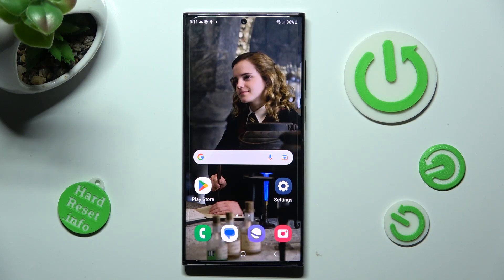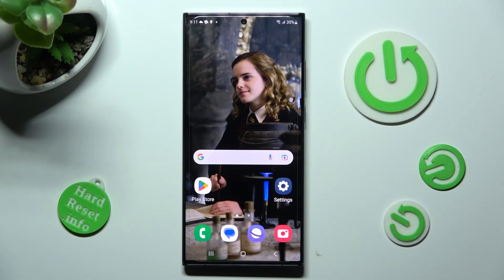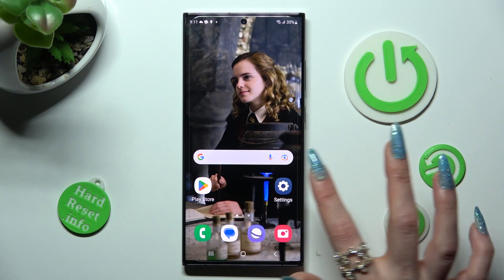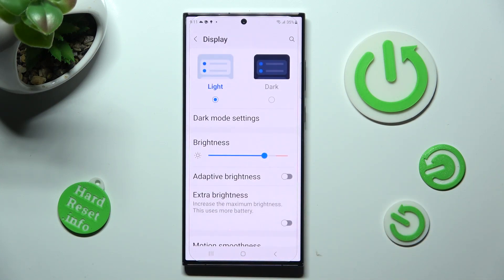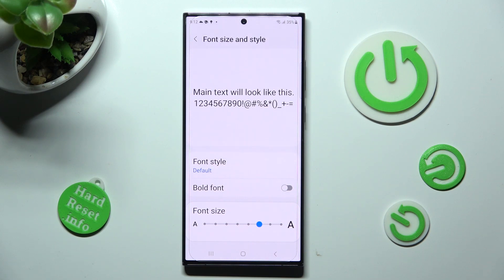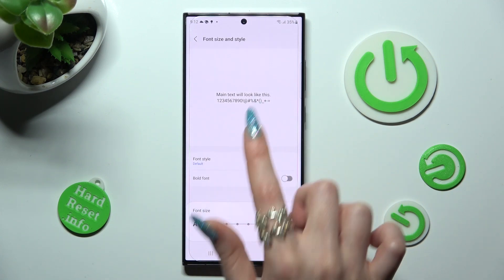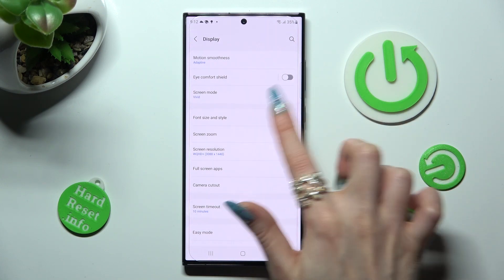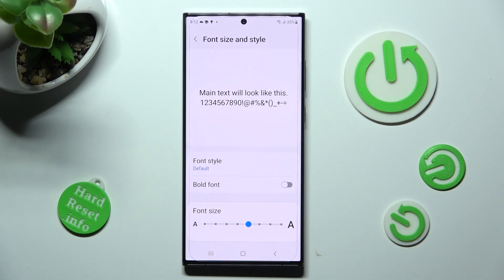How to Change Font Size on Samsung Galaxy S23 Ultra?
In this video tutorial, you'll learn how to turn on and off the fast wireless charging feature on your Samsung Galaxy S23 Ultra. With the fast wireless charging feature, you'll be able to charge your device quickly and efficiently. We'll show you how to activate this feature in the device settings and how to adjust the charging speed. Additionally, we'll also go over how to turn off the fast wireless charging feature if you prefer a slower charging speed or if you need to conserve battery life. Whether you're a beginner or an advanced user, this tutorial will be a helpful guide for optimizing your device's charging capabilities. So, sit back, grab your Samsung Galaxy S23 Ultra, and let's get started!

How to Edit Font Size on Samsung Galaxy S23 Ultra? How to Switch Font Size on Samsung Galaxy S23 Ultra?